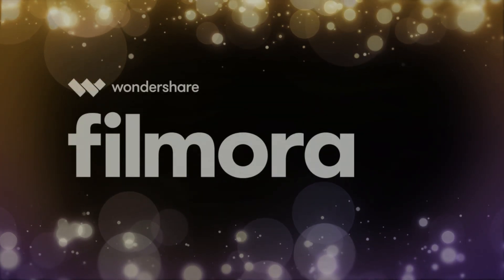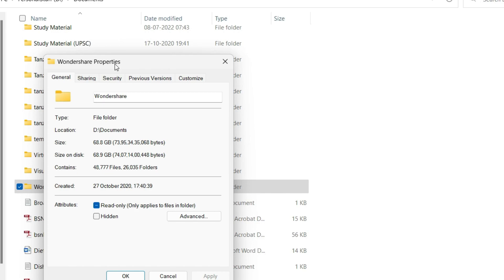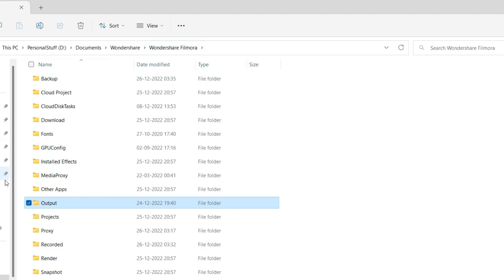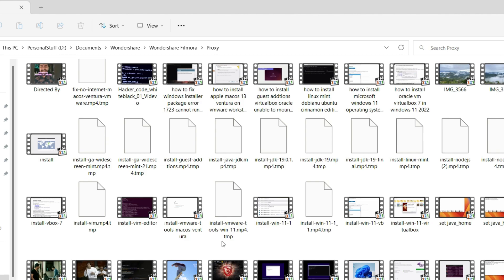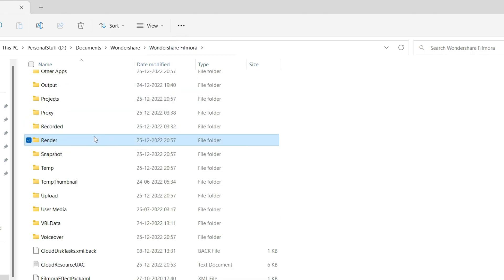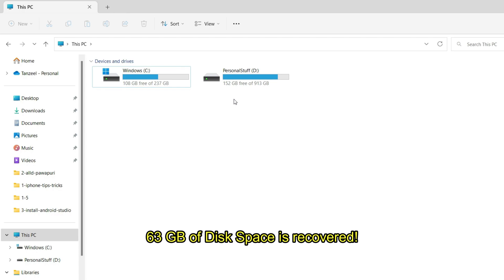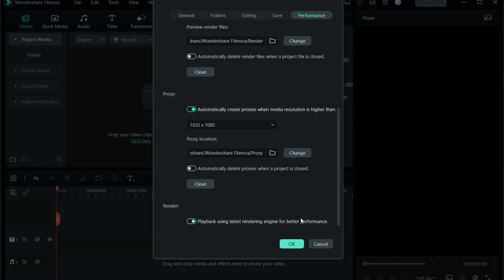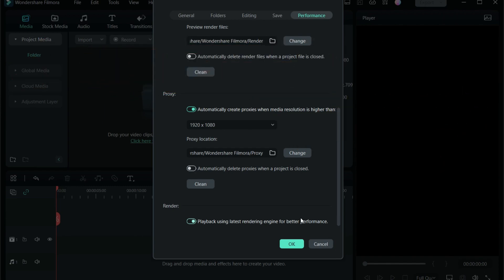Wondershare Filmora Occupying too much of Disk Space? Recover Disk Space from Wondershare Filmora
Do you use Wondershare Filmora Software? Then you should watch this video!

There are a lot of temporary files created by Filmora Wondershare which will eat up all of your disk space, if not erased on time.

OPTION 1 – MANUAL
a. Open Windows Explorer and go to the folder Documents\Wondershare\Wondershare Filmora\
b. Then look for the below folders one by one and delete the folder's contents:
o Backup
o Output
o Projects
o Proxy
o Recorded
o Render
o Snapshots
o Voiceover
c. Check disk space to confirm

OPTION 2 – WONDERSHARE FILMORA SOFTWARE OPTIONS
Click on File preferences
Click on Performance
Click on Preview render and select clean and select automatically delete
Click on Proxy – Clean and select automatically delete
Click on OK to save

My Gear:
Processor: Intel Core i7-10750H 2.6GHz, 10th Gen (6 Cores)
Display: 15.6" FHD (1920*1080), IPS-Level 144Hz
Memory: 16GB DDR4 RAM, 2666Mhz
Graphics: Nvidia GeForce RTX 2060, 6GB ‎GDDR6
Storage: 256GB NVMe M.2 SSD + 1TB SATA 7200RPM HDD
Operating System: Windows 11 Home, 64Bit
Web Camera: HD Webcam (720p at 30 fps)
Keyboard: Per Key RGB SteelSeries Keypad